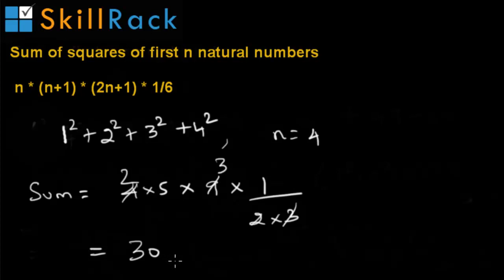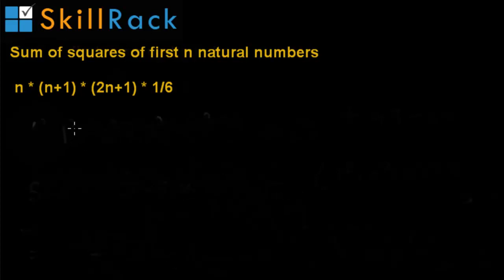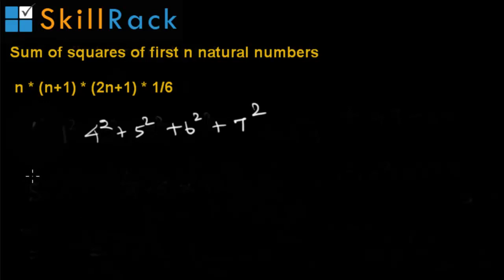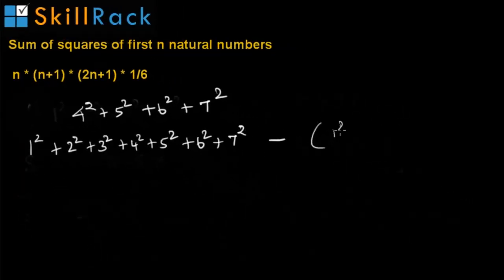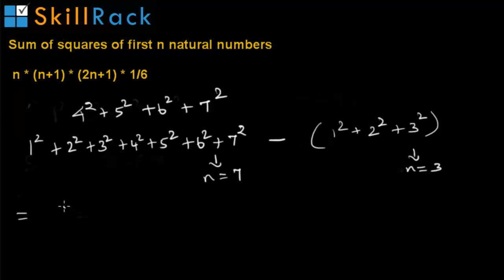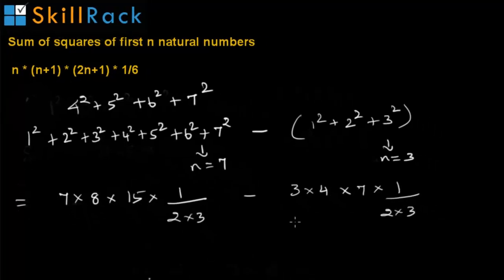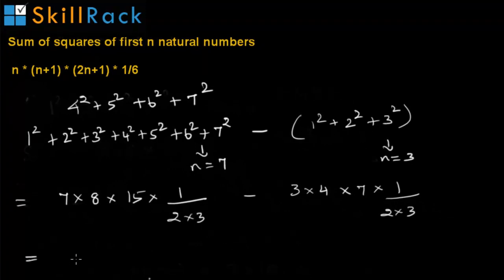Finding Sum of Squares of First N Natural Numbers